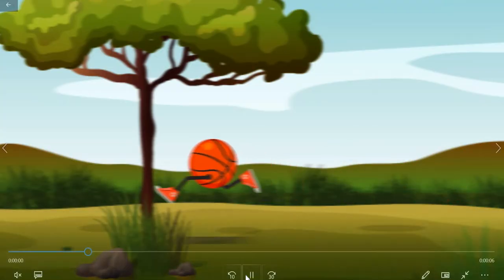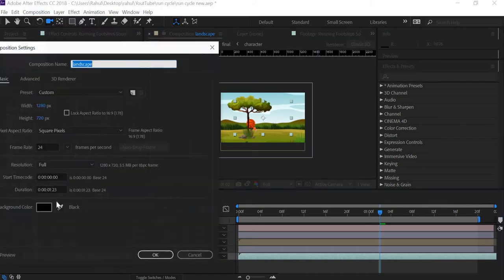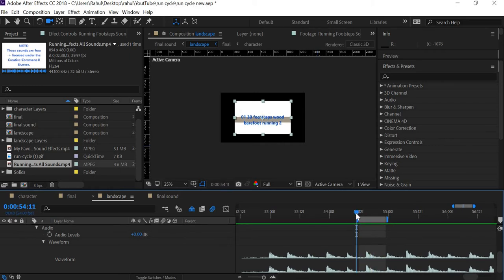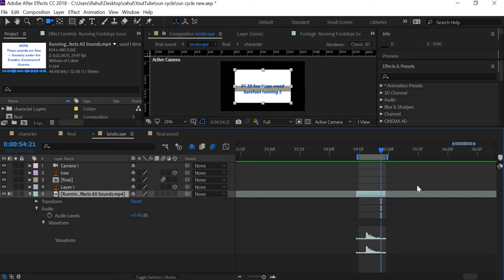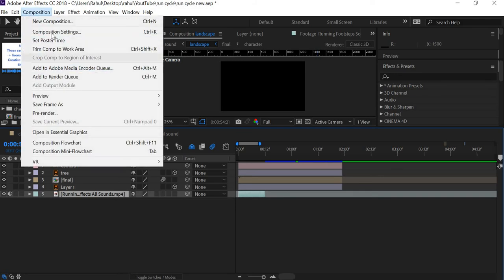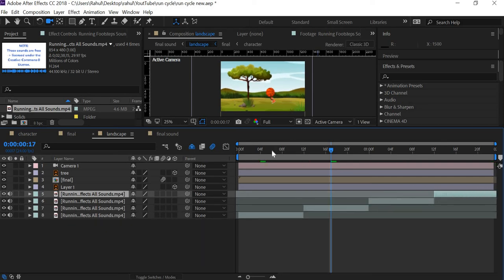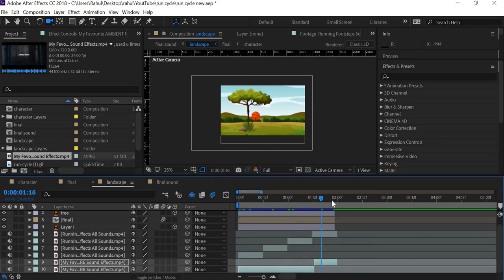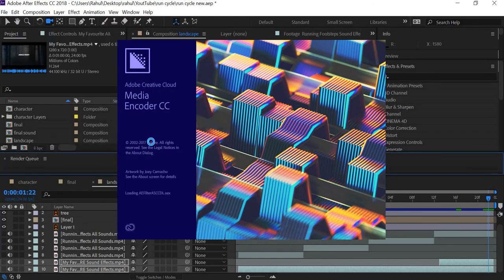After Effects - Ball Run Cycle #4 - Project 9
In this tutorial you will learn hot to create a walk cycle and use it to make the character run acrros the screen using after effects and duik basil plugin.
1. How to use image reference of run cycle ot create pose to pose animation.
2. How to edit the animation curves to mae the animation smotth and believeable
3. how to add sound and background to the scene and render the movie.

2D Character Animation Course – After Effect
1. Introduction –
4. Motion Graphics – Project 3
5. Parallax Character Walk FK – Project 4
6. Lamp animation FK – Project 5
7. Hand Animation IK – Project 6
8. Lamp Animation IK – Project 7
9. Ball Character Walk IK – Project 8
10. Ball Run IK – Project 9
11. Biped Character IK – Project 10

12. Fox Animation Keyframe IK – Project 11